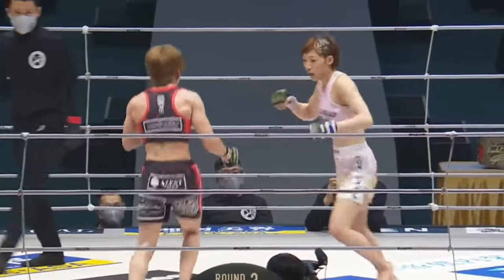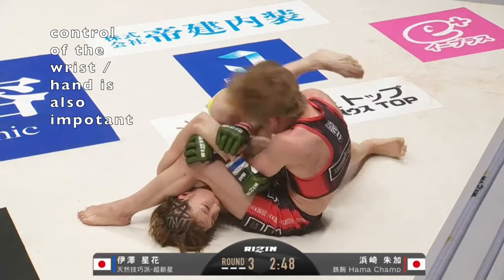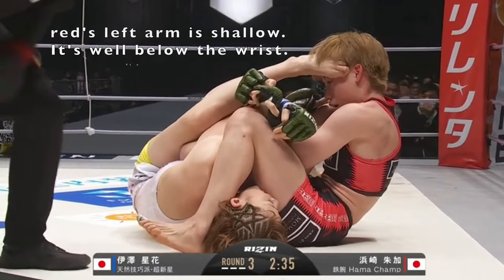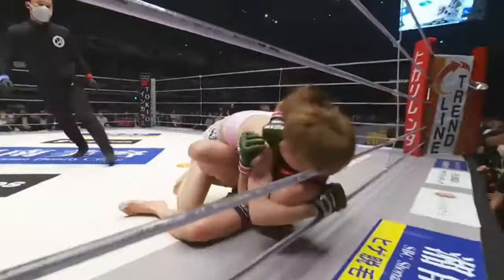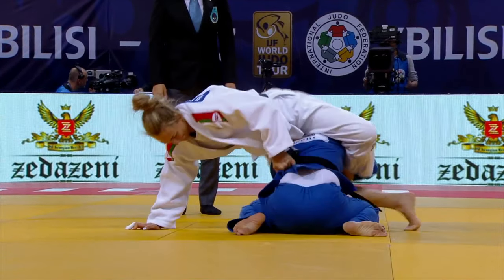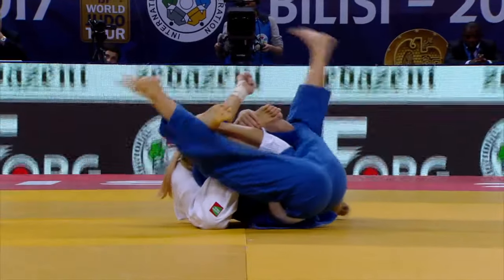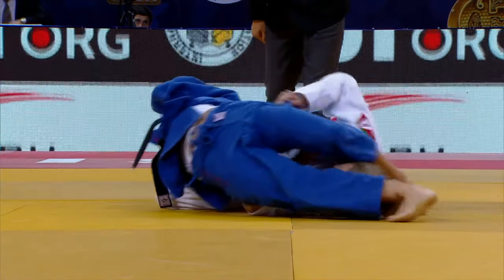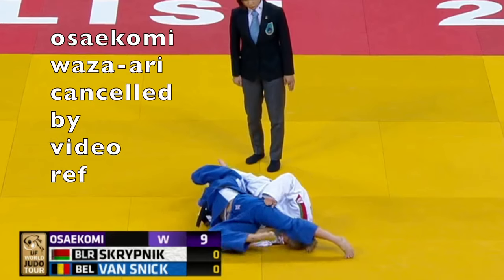Using KICKS to Counter Submission Holds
2 examples of using kicks to counter submissions.
0:00 kicks vs juji-gatame (armbar) Seika Izawa 伊澤星花
0:52 kicks vs sankaku-gatame (triangle) Charlin eVan Snick